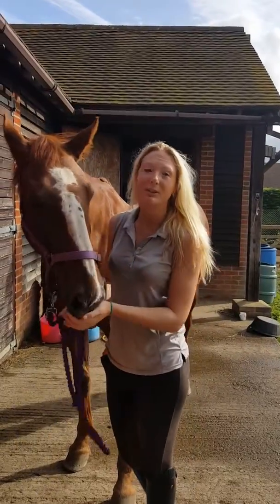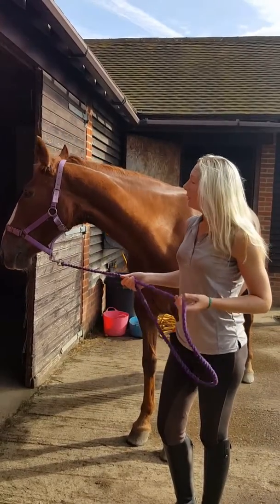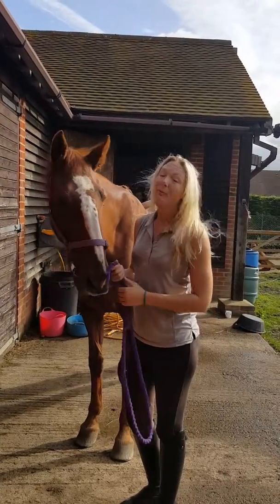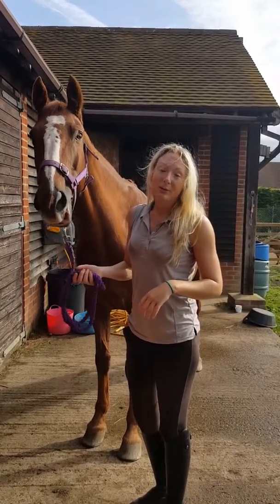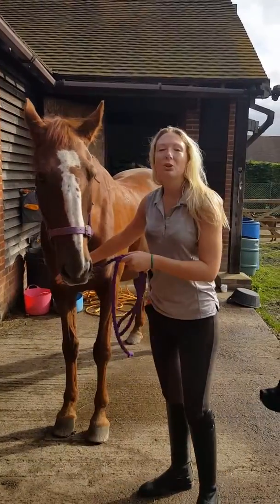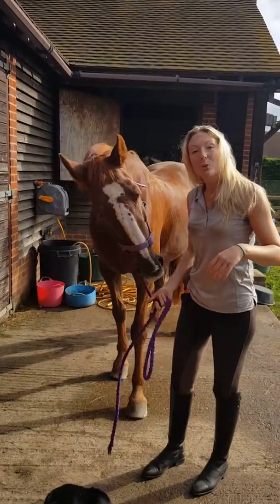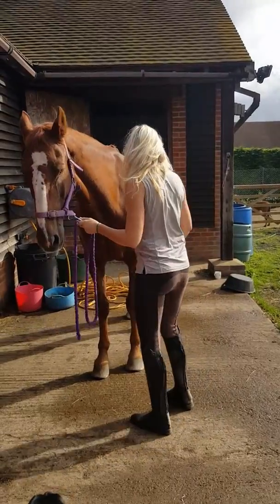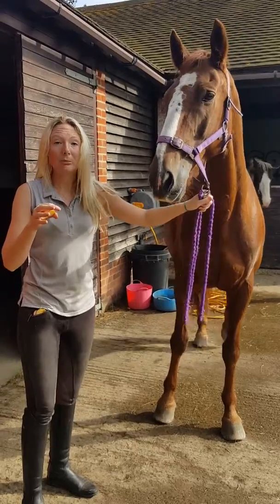Carrot Stretch Routine for Horses...PT1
Improves suppleness, flexibility, joint mobility, core activation (due to the need for stability) and reduces the build up of tension in the body following exercise... basically 'Pilates' for horses ☺